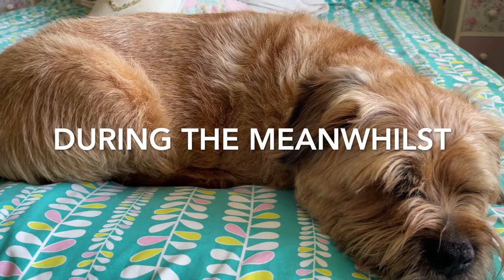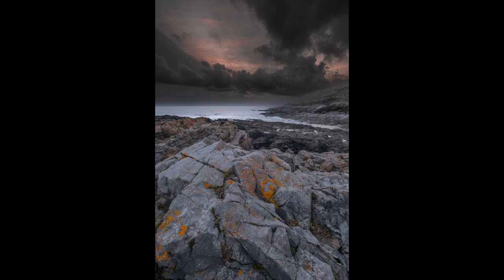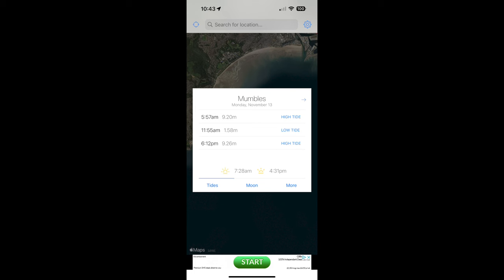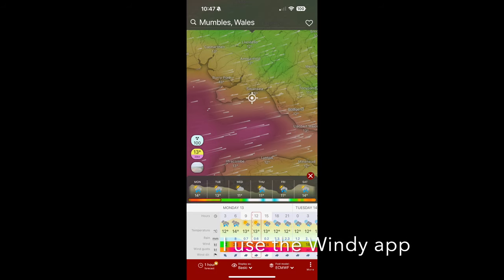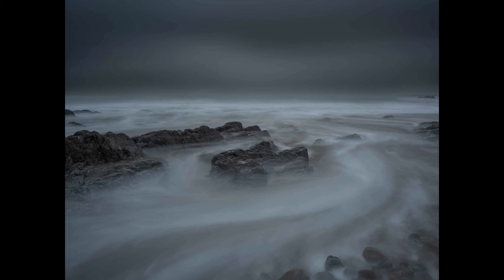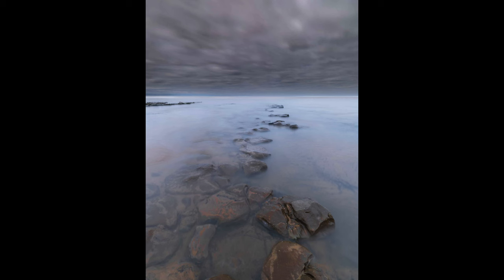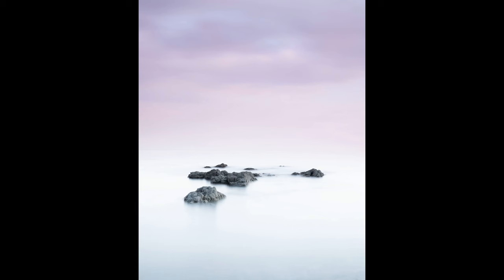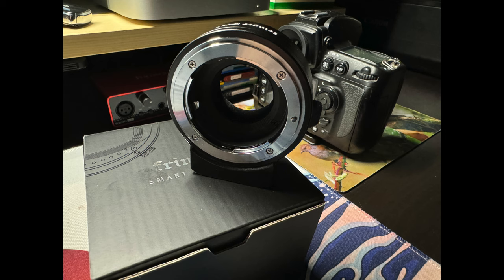How to Shoot Great Seascapes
Ever wanted to shoot professional level seascapes?  Me too.
But in this video I'll talk you through the steps I've found that over years of taking photographs at the beach give me the best results.

Click below to view my blog and its free photographic resources, including one all about seascapes: